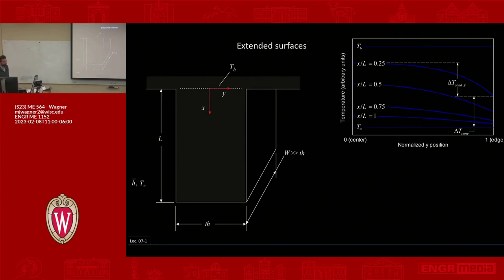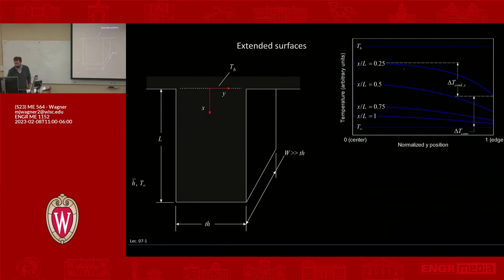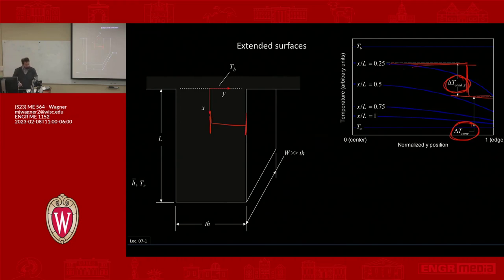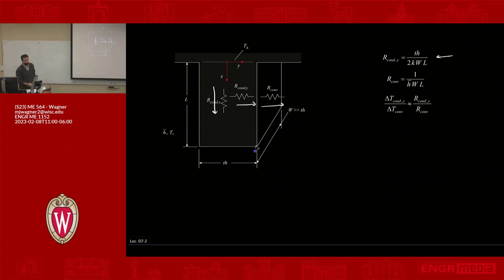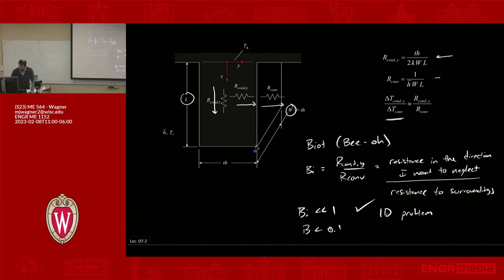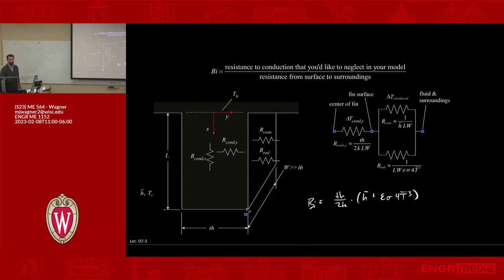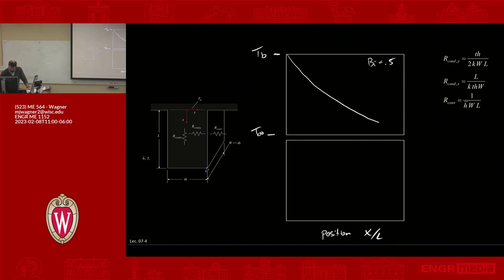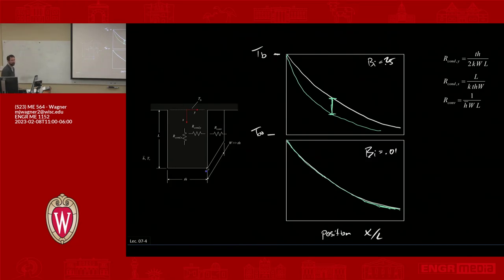ME564 (S23): Lecture 07.4